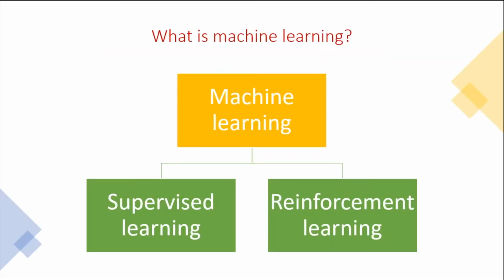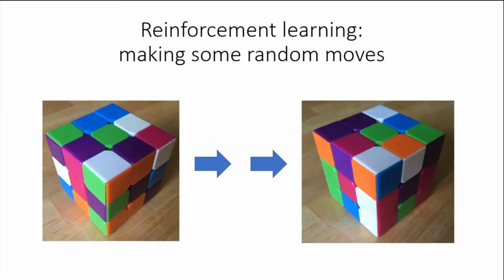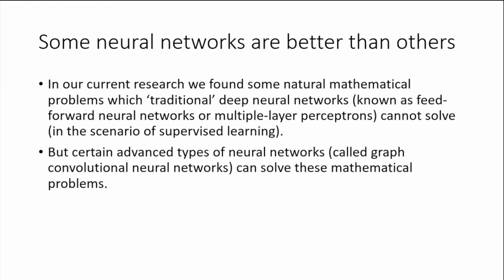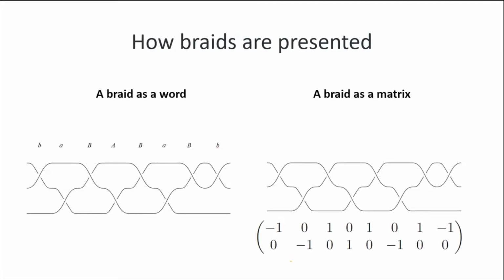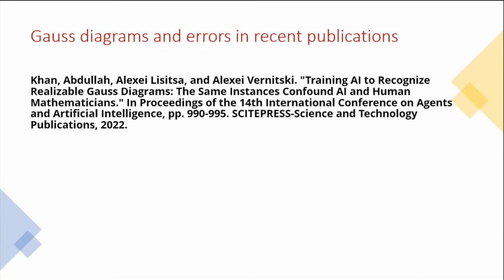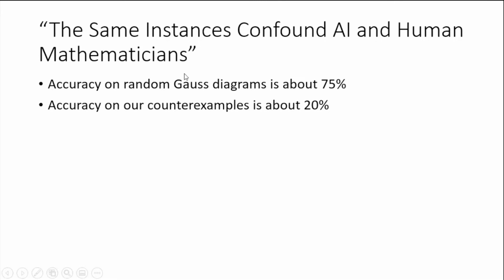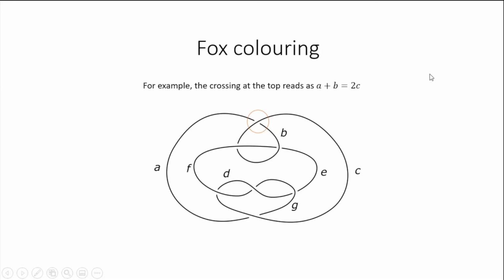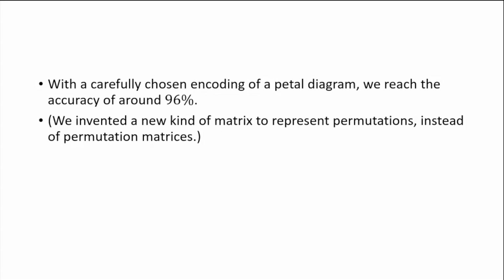Alexei Vernitski (Essex)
1 July 2022

"Using machine learning to solve mathematical problems and to search for examples and counterexamples in pure maths research"

Our recent research can be generally described as applying state-of-the-art technologies of machine learning to suitable mathematical problems. As to machine learning, we use both reinforcement learning and supervised learning (underpinned by deep learning). As to mathematical problems, we mostly concentrate on knot theory, for two reasons; firstly, we have a positive experience of applying another kind of artificial intelligence (automated reasoning) to knot theory; secondly, examples and counter-examples in knot theory are finite and, typically, not very large, so they are convenient for the computer to work with.

Here are some successful examples of our recent work, which I plan to talk about.

1. Some recent studies used machine learning to untangle knots using Reidemeister moves, but they do not describe in detail how they implemented untangling on the computer. We invested effort into implementing untangling in one clearly defined scenario, and were successful, and made our computer code publicly available.
2. We found counterexamples showing that some recent publications claiming to give new descriptions of realisable Gauss diagrams contain an error. We trained several machine learning agents to recognise realisable Gauss diagrams and noticed that they fail to recognise correctly the same counterexamples which human mathematicians failed to spot.
3. One problem related to (and "almost" equivalent to) recognising the trivial knot is colouring the knot diagram by elements of algebraic structures called quandles (I will define them). We considered, for some types of knot diagrams (including petal diagrams), how supervised learning copes with this problem.